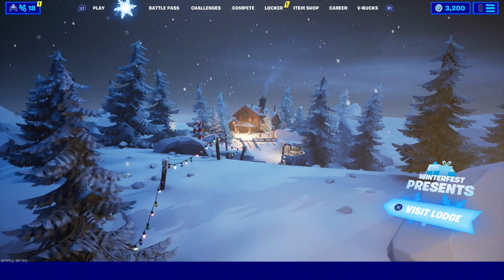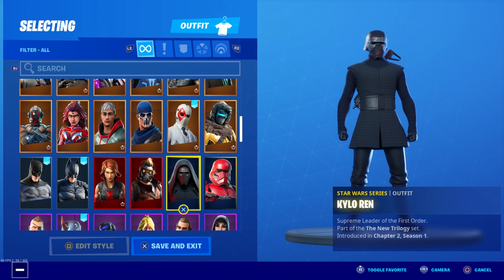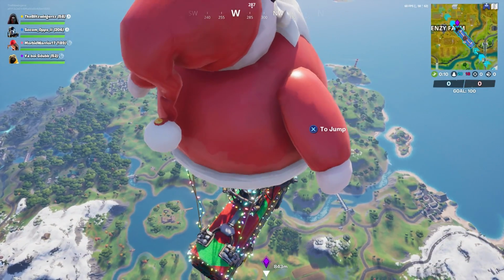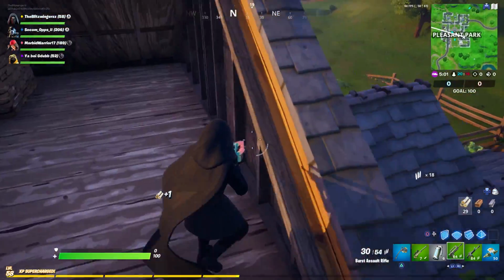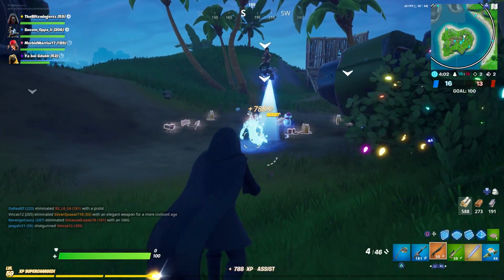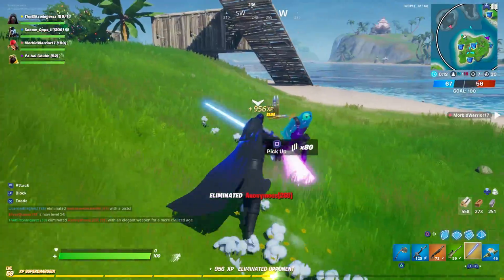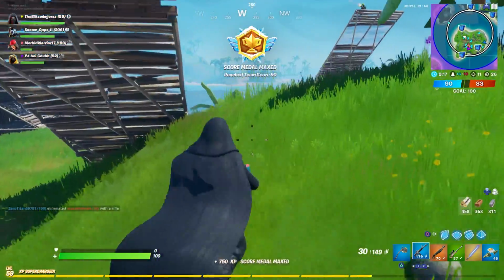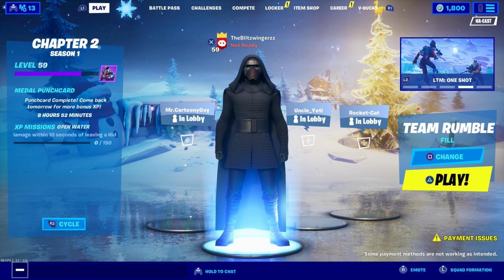Kylo Ren Joins Fortnite! BEN SOLO RAGE MODE!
Use Code - THEBLITZWINGERZZ in the Fortnite item shop and the Epic Game store! thank you for the support when you do, Epic Games pays us the creators a commission fee for full transparency sake I wanted to clear that up.